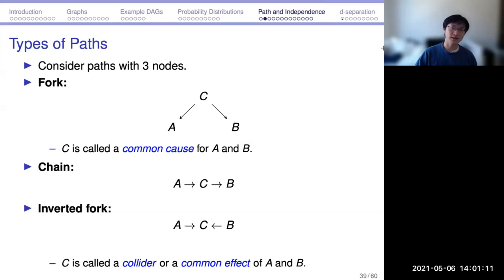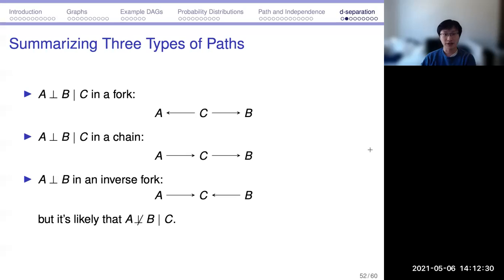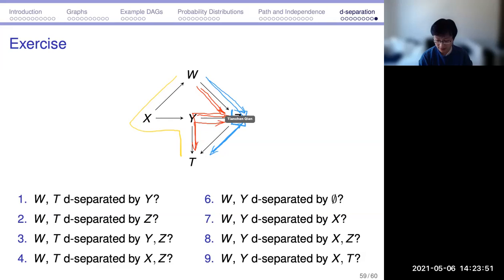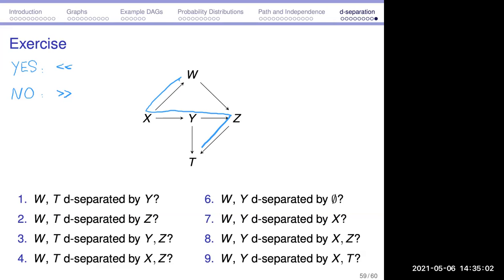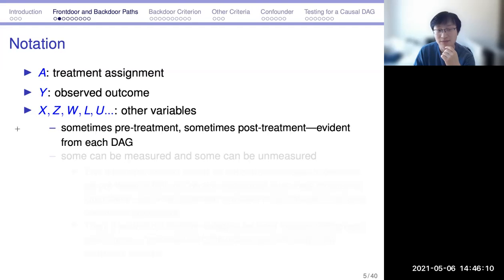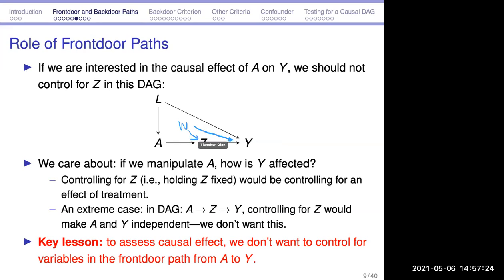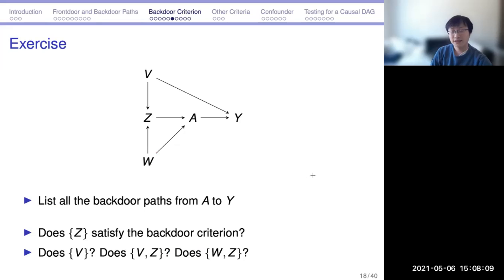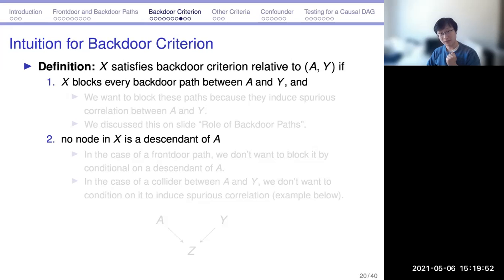Lecture 12 | Causal Inference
Stats 265 Spring 2021 | UC Irvine
Instructor: Tianchen Qian